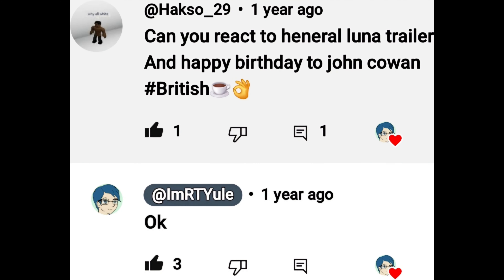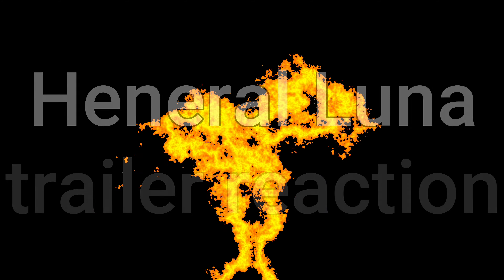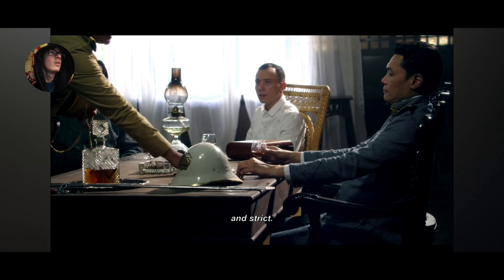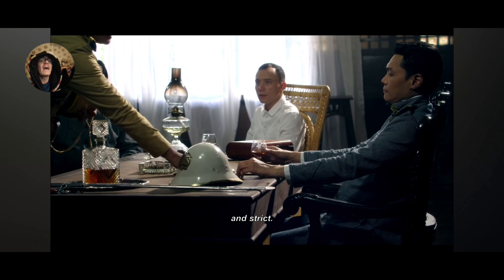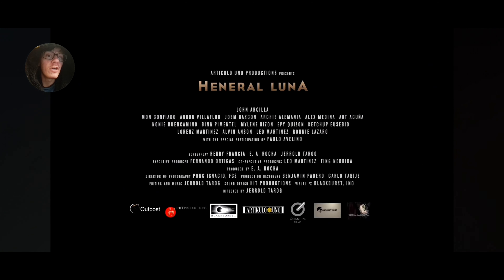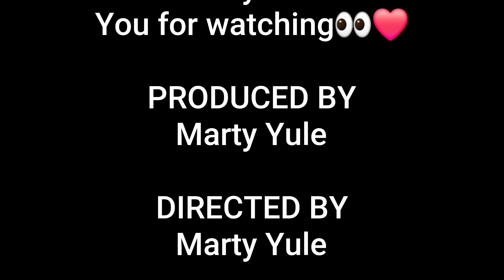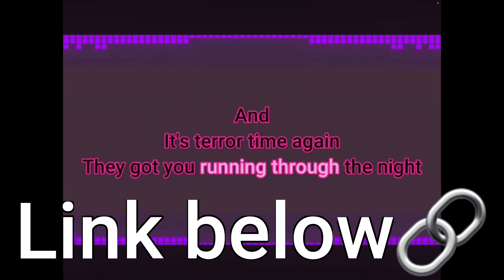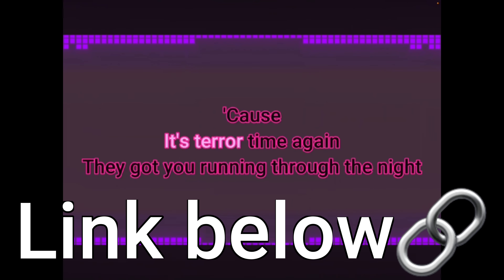Heneral Luna trailer reaction S47E56